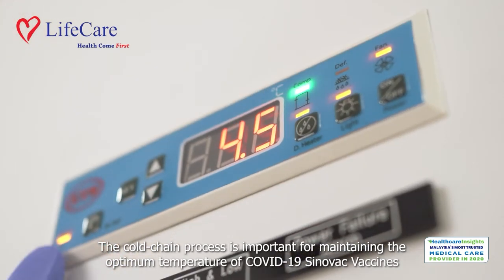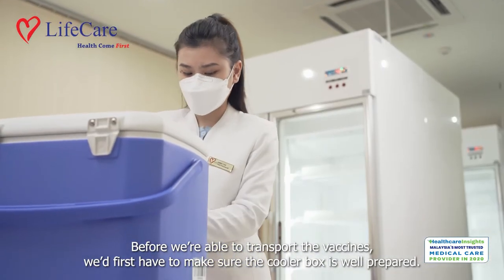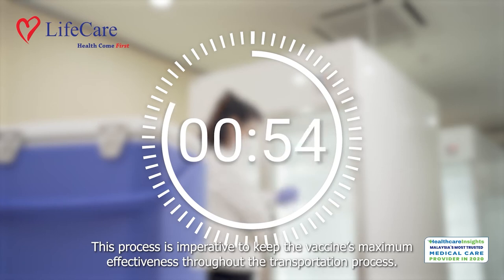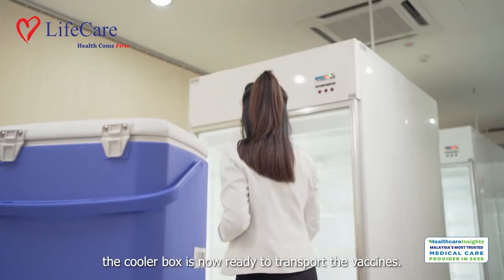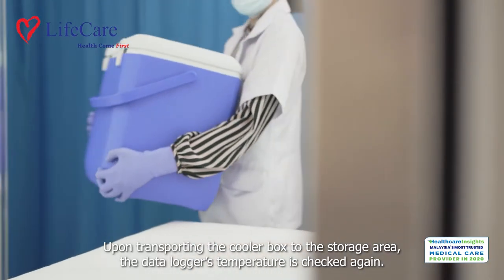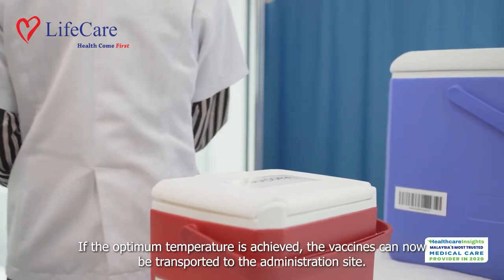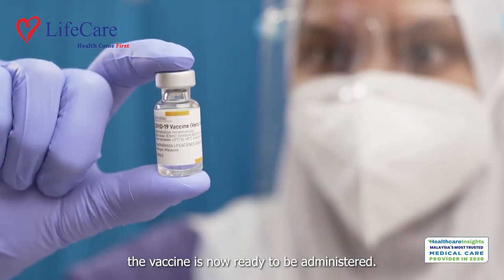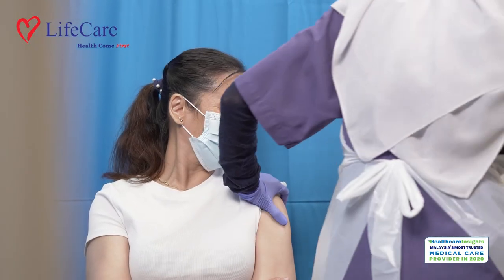𝐓𝐇𝐄 𝐈𝐌𝐏𝐎𝐑𝐓𝐀𝐍𝐂𝐄 𝐎𝐅 𝐂𝐎𝐋𝐃 𝐂𝐇𝐀𝐈𝐍 𝐏𝐑𝐎𝐂𝐄𝐒𝐒​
Handling vaccines from the point of manufacture to administration requires a chain of precisely coordinated events in a temperature-controlled environment. This is called a cold chain process. Maintaining strict cold chain process for the vaccine is vital, as irregular temperatures can cause the vaccine to lose its potency. Vaccine potency is defined as its ability to adequately protect the vaccinated patients. Once vaccine loses its potency, it cannot be regained or restored. ​

LifeCare ensures the best for our customers by maintaining the COVID-19 Sinovac vaccines potency and maximum effectiveness by following the standards of the cold chain process.​